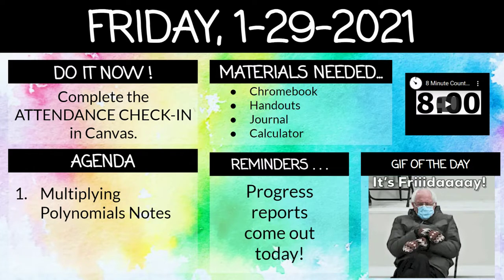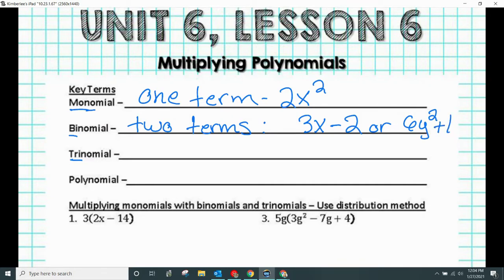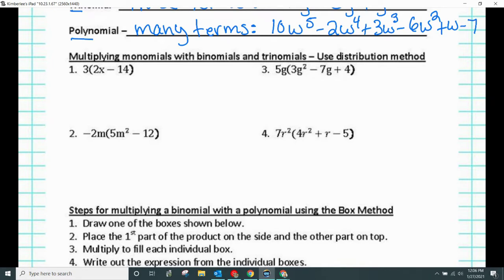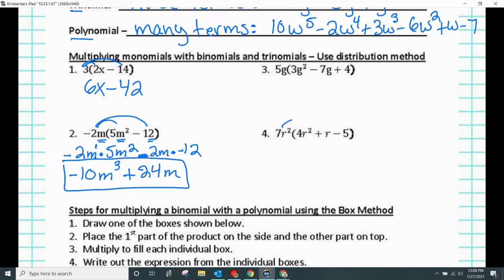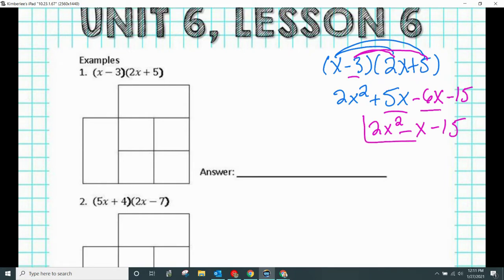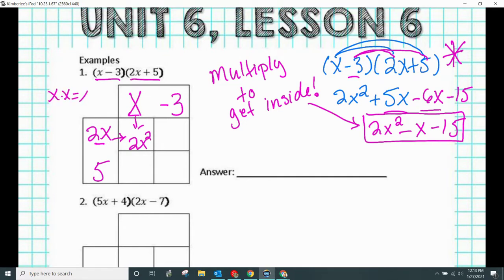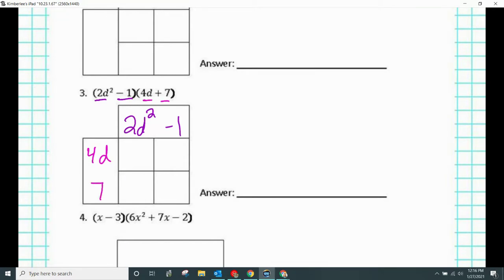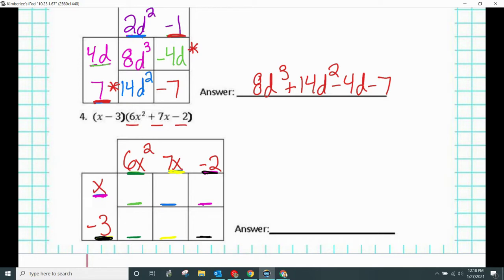Multiplying Polynomials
Video for Friday, 1-29-21